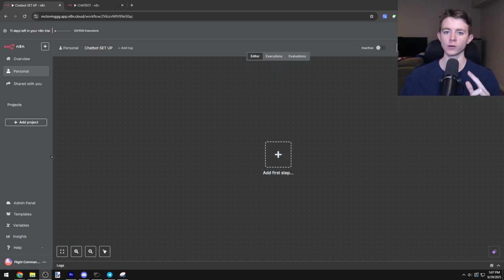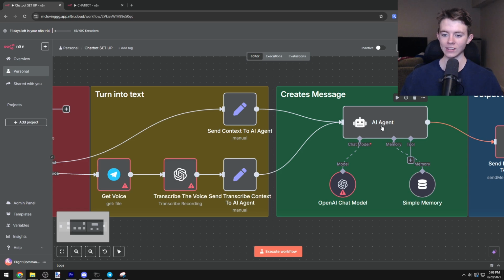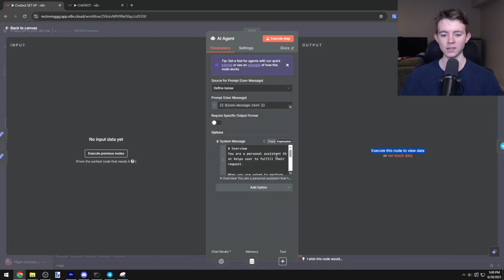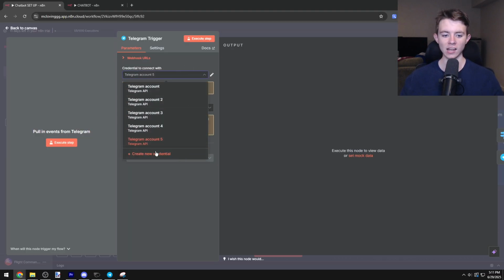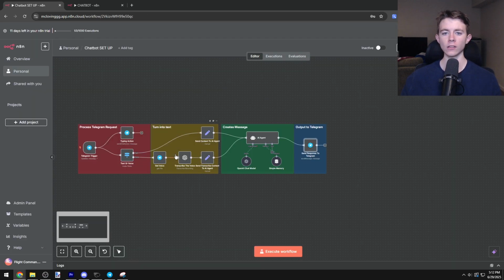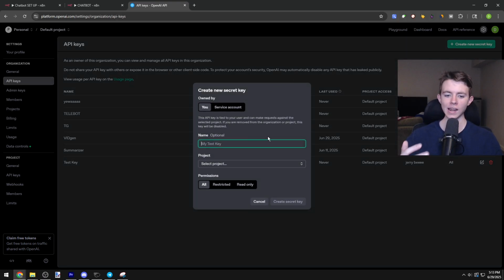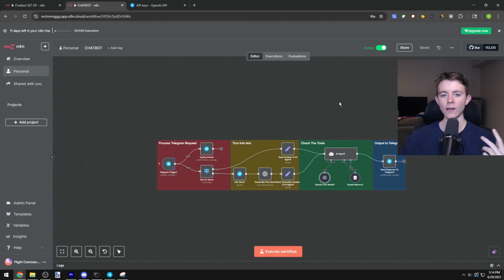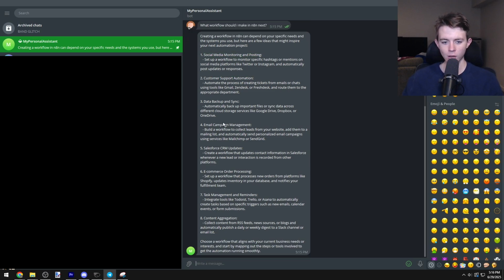How To Create AI Telegram Chatbot in 2025 using n8n... (NO CODE)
Discover how to build powerful AI systems using n8n, AI agents, and advanced AI workflows — all with no code. In this video, I’ll walk you through how to automate your business with smart, scalable n8n workflows that save time and drive results. Perfect for entrepreneurs, creators, and operators who want to leverage AI automation without writing a single line of code.

💡 What you’ll learn:

How to create no-code AI agents with n8n

Automate daily tasks using AI workflows

Set up complete AI systems for scaling

Use n8n workflows for smart automation

🛠 Tools used: n8n, OpenAI, APIs, and other no-code platforms.

Join the no-code revolution and start building automated systems that work for you 24/7.